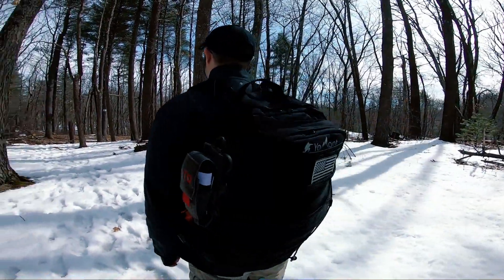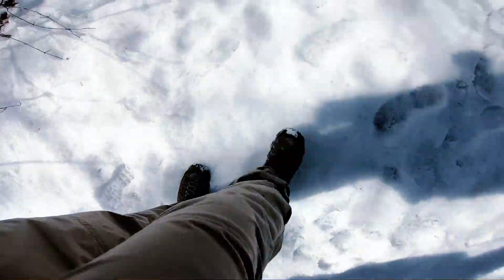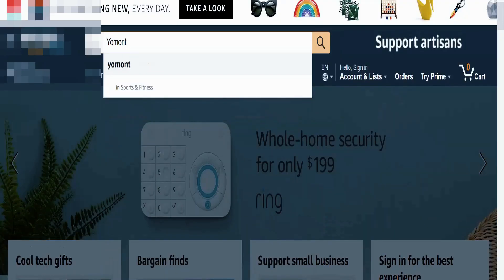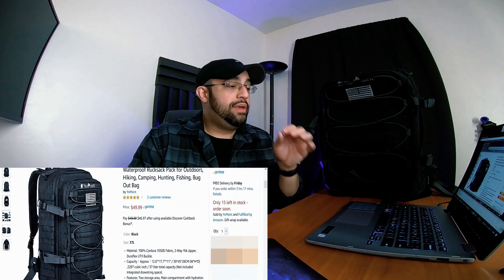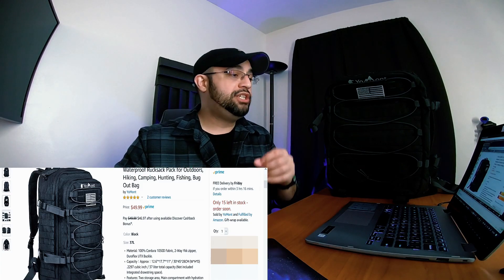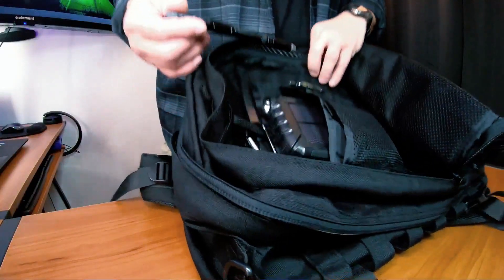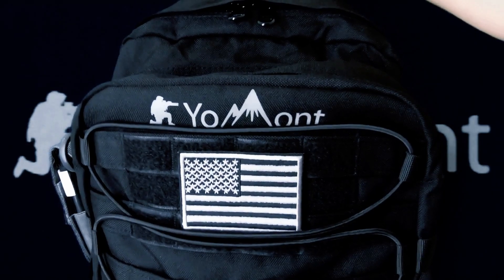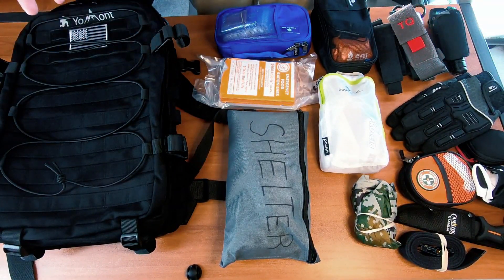YOMONT COBT24 BACKPACK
PREPARED GUY REVIEWS THE (YOMONT COBT24) BACKPACK.

PLEASE NOT THAT THE HYDRATION BLADDER IS (NOT) INCLUDED WITH THIS BACKPACK.

Pros:
*Made of solid materials
*Good padding on straps & backing
*Lots of molly webbing
*Large clam shell compartment

Cons:
*Not enough pockets on the outside (Personal Preference)
*No water pocket but has hydration slots
*Mesh back support webbing feels like it may wear eventually.